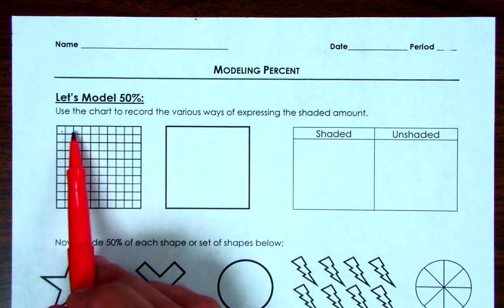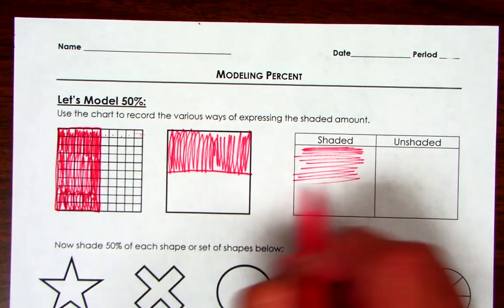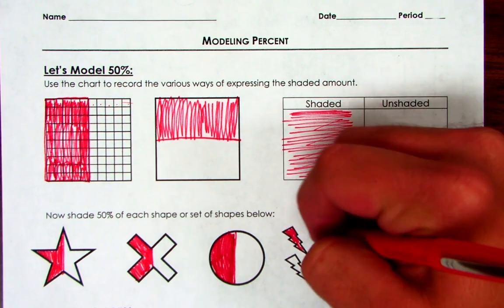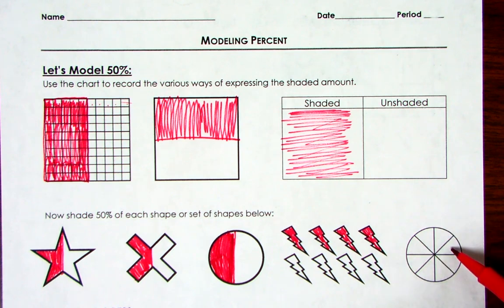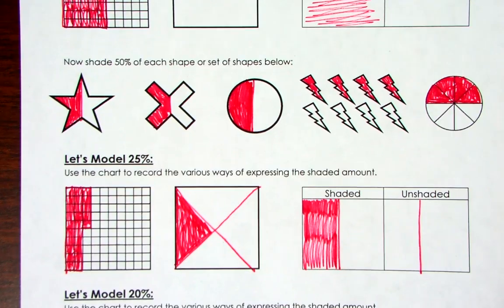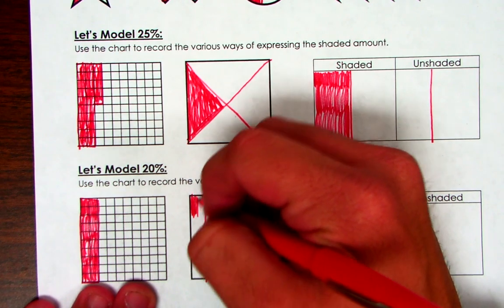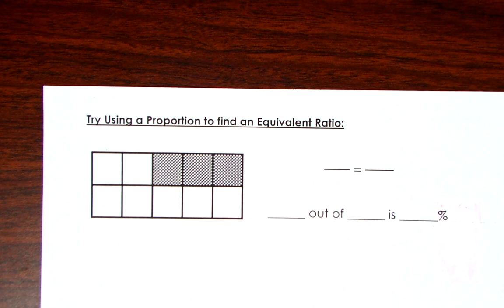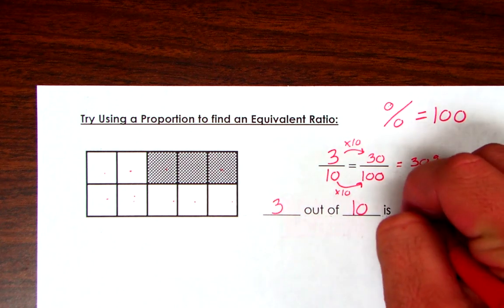Modeling Percent Notes video